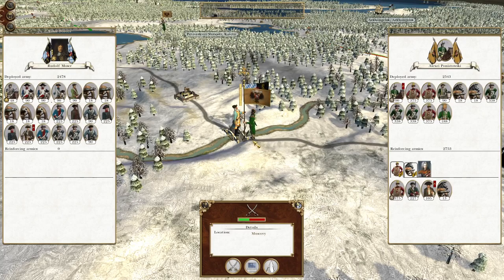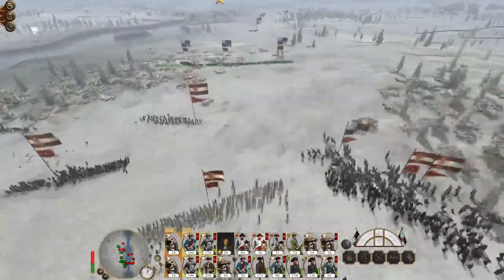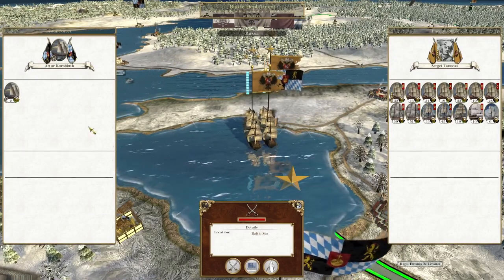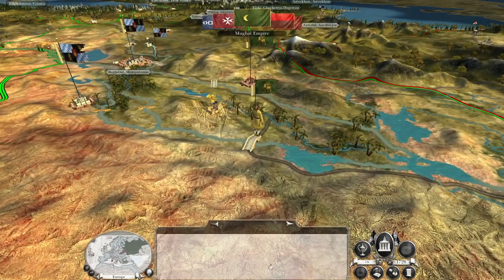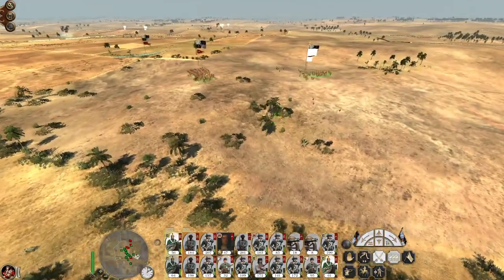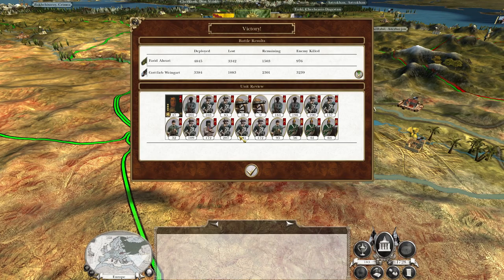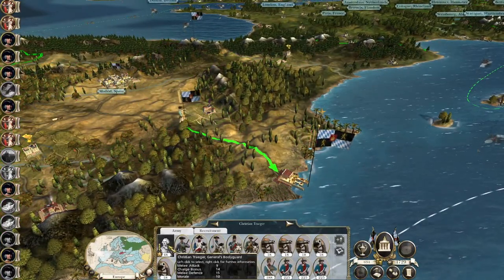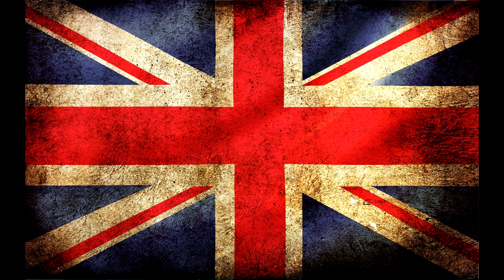Bavaria #42 - Empire Total War: DM - Persian Push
Hey guys, welcome to the next episode of my Empire Total War Lets Play as Bavaria - in this episode while we continue to whittle down Russia, we withstand a Persian Push!